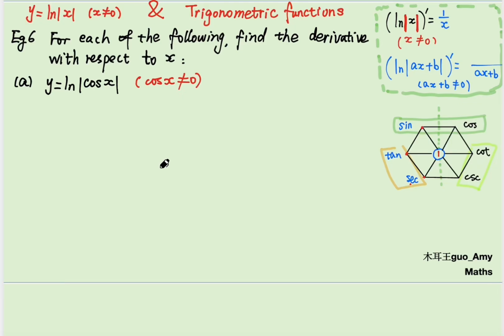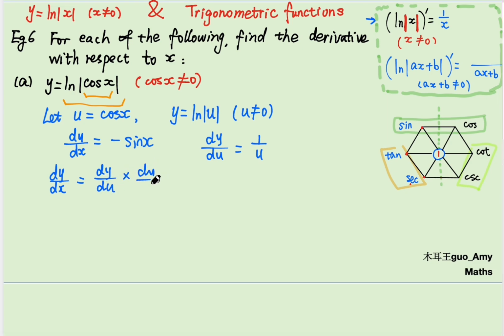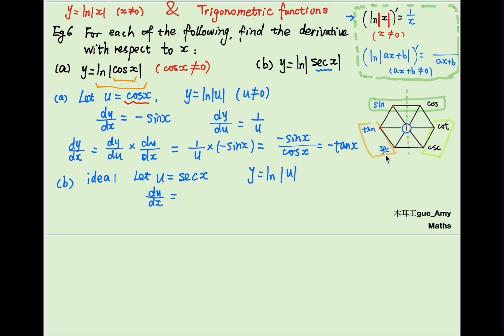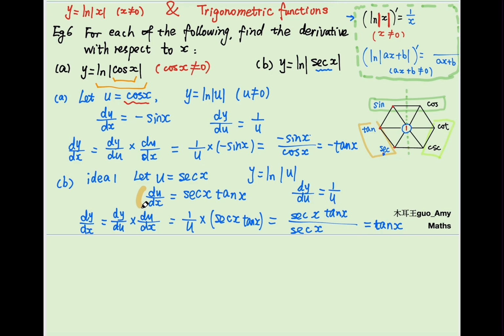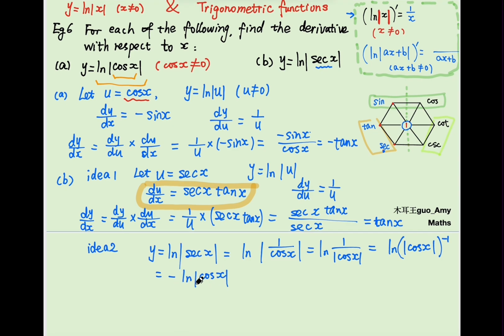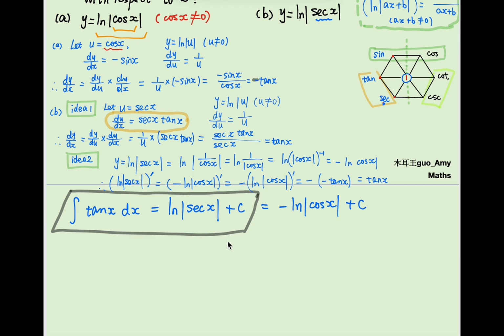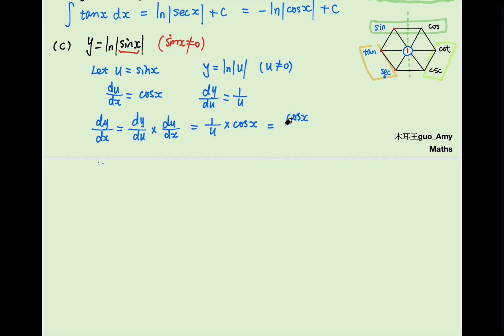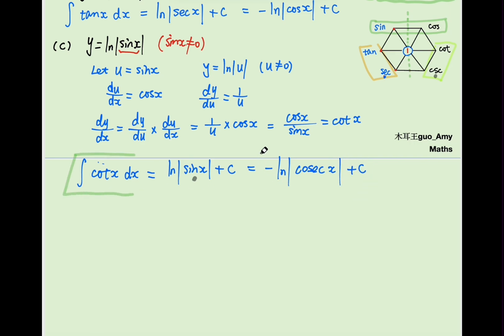SMU4T1004(e)trigonometric functions and y=ln|x|, integrals of tanx and cot x 三角与自然对数的复合 tan 和cot 积分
the derivatives of the composite functions involving the trigonometric and the natural logarithmic
the integrals of tan x and cot x